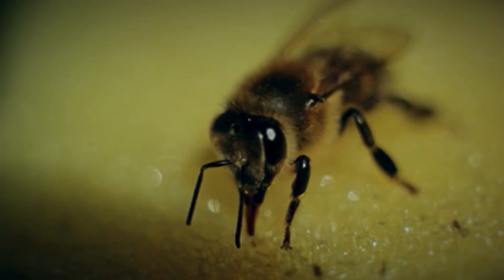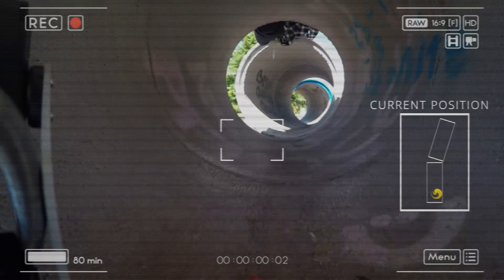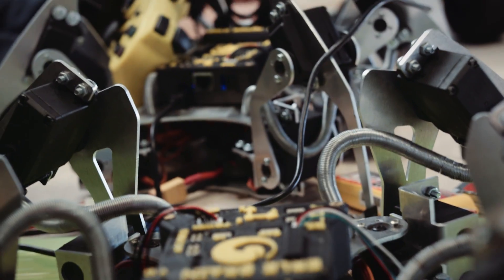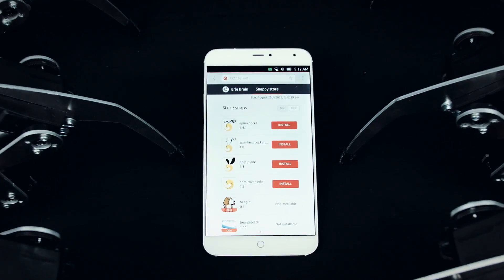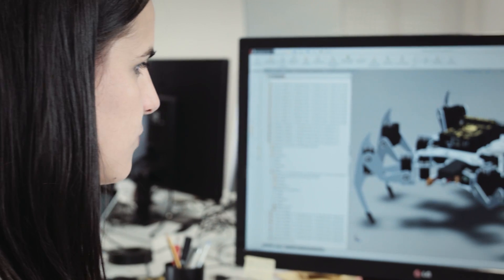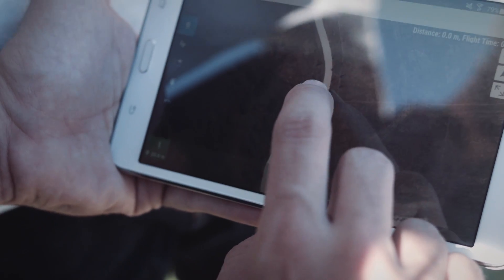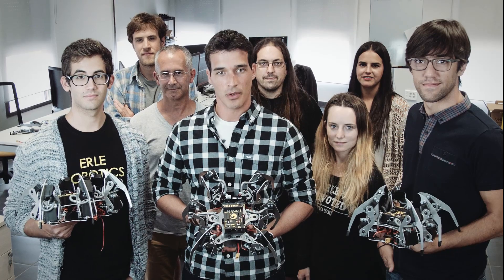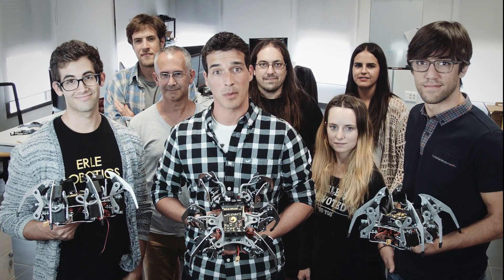Erle-Spider, an Ubuntu drone with legs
Erle-Spider is the first legged drone powered by Snappy Ubuntu Core. A fully functional Linux computer that includes onboard sensors, exposes several I/O interfaces and can be controlled and programed over WiFi, Bluetooth and even 3G and 4G networks.

Besides the openness and Linux-based approach, Erle-Spider will provide access to a cloud-based app store for these legged drones. A marketplace that allow developers to make money out of their applications.

ROS, the Robot Operating System plays an important role in Erle-Spider and the team behind this new drone will provide early access to ROS 2.0 packages.

Erle-Spider has been released by Erle Robotics, a startup based in Spain that focuses on creating artificial brains for robots and drones.

Activate subtitles if you want to view this video subbed in English, French, Spanish or Basque.